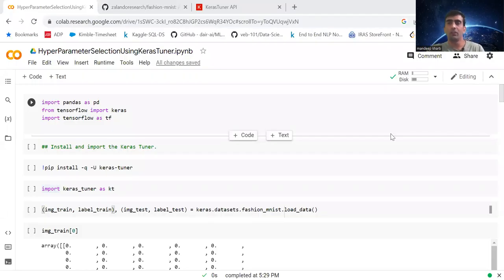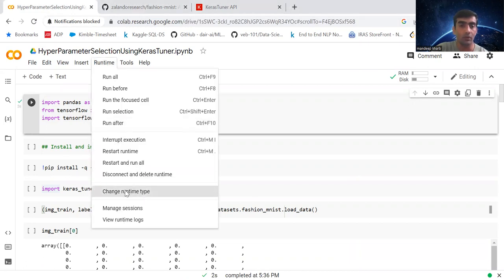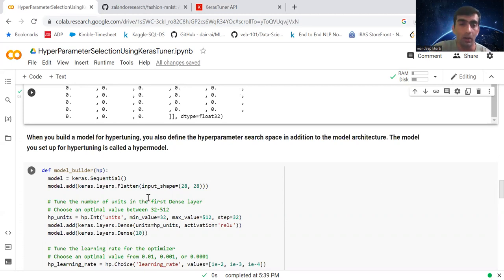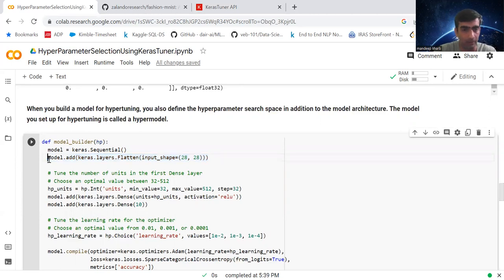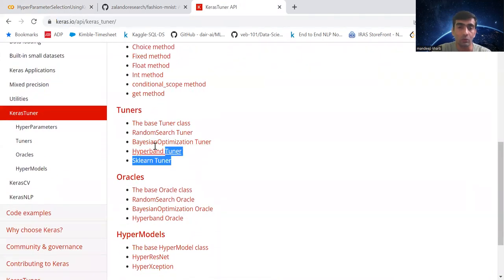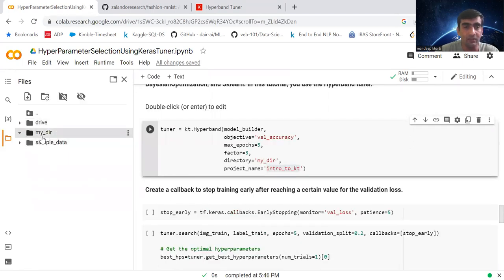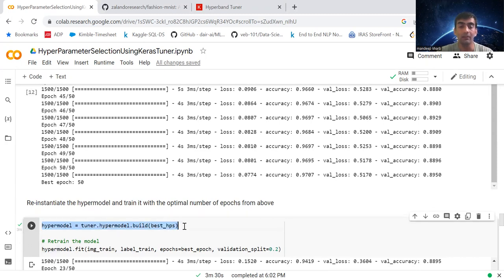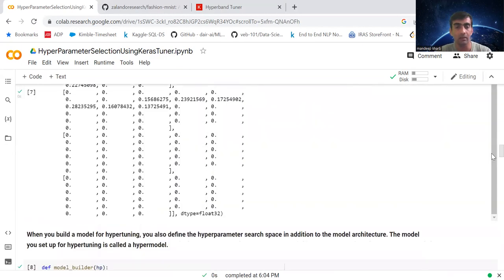11. Keras Tuner | Hyperparameter Tuning | How To Select Hidden Layers And Number of Hidden Neurons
KerasTuner Library which is used for hyperparameter tuning of deep learning model. It helps us to find best optimal value for different hyperparameters like -
Number of Neuron
Number of hidden layers
Learning rate
Epochs

YOU JUST NEED TO DO